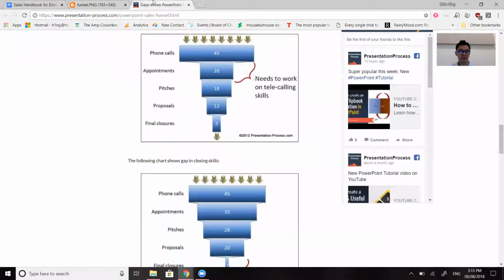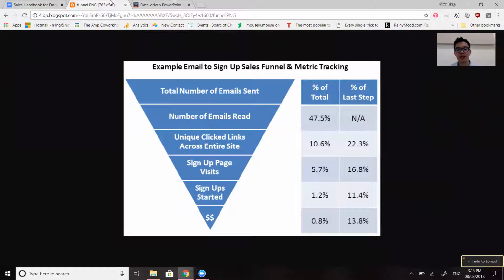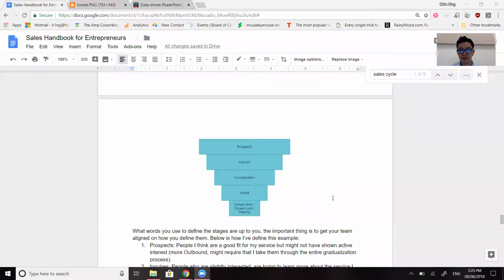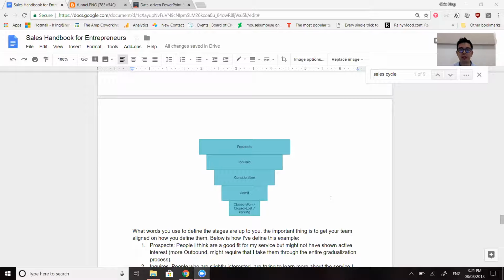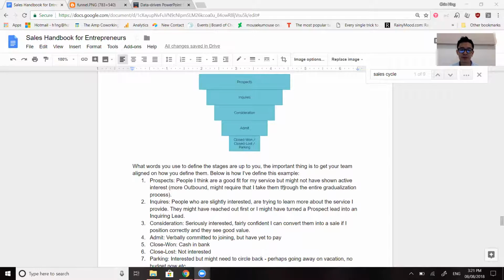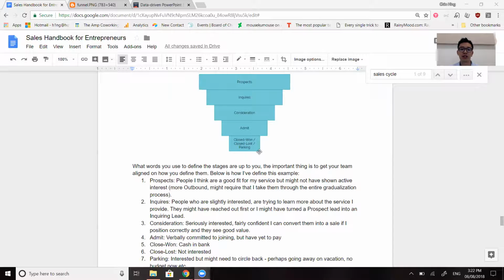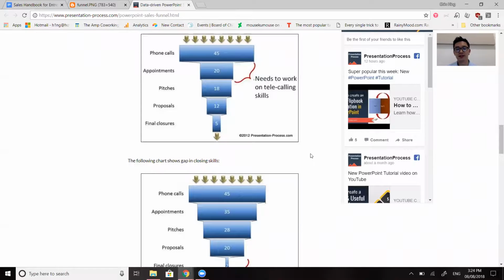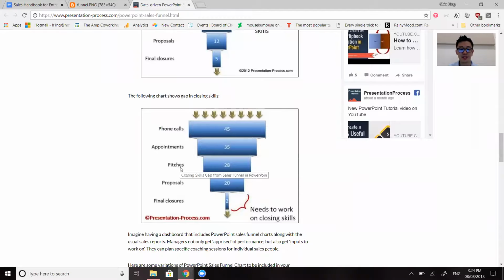Sales Series 7 - Sales Funnels for Startups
What is a Sales Funnel? How do you use it to improve your sales process? How do you build a sales funnel? Especially if you don't know what process it takes to convert a customer? We'll be covering all that in this video.

I mentioned a few other videos for more ideas on filling top-of-funnel and reducing sales cycle

Interested in getting more support? Learn more about our Leaders Roundtable groups